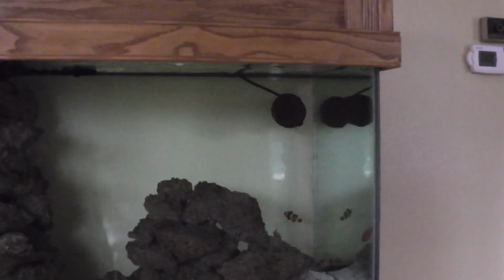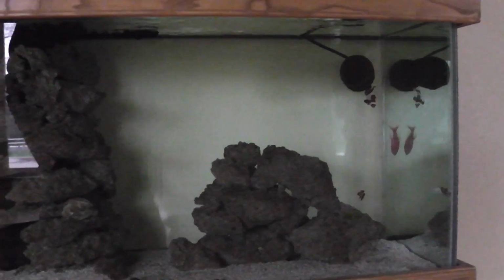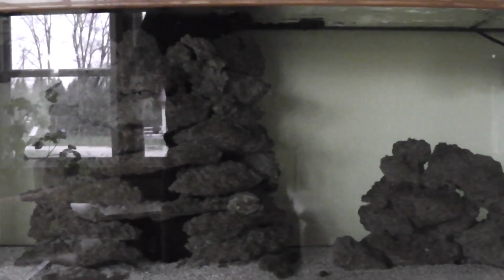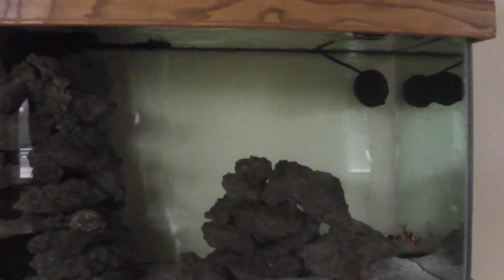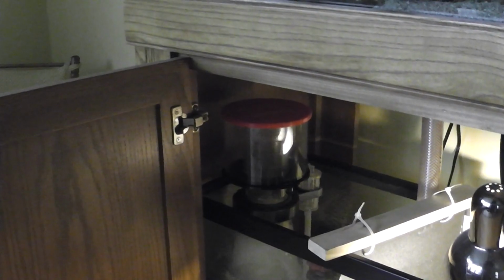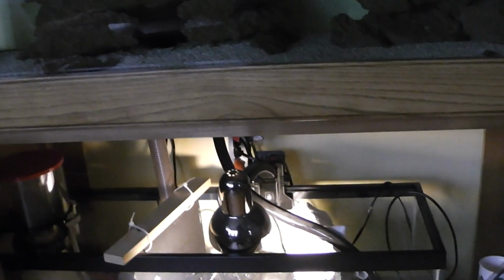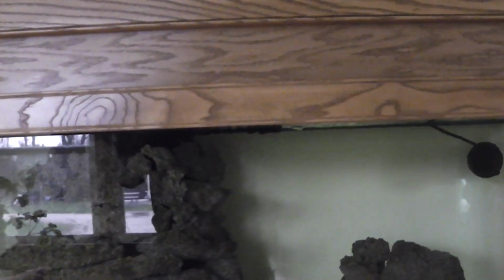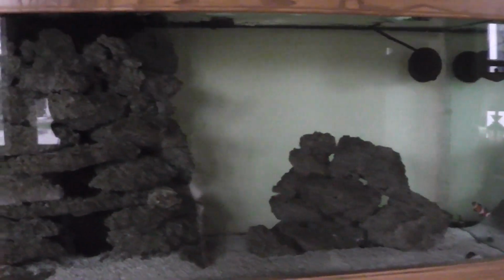Tierra Anthias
Royal gramma died, got a tierra anthias.